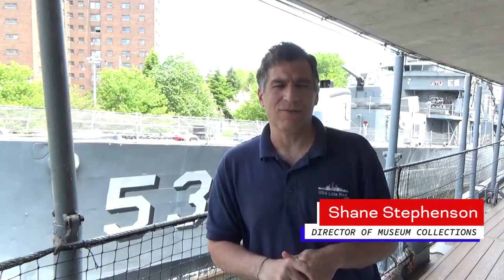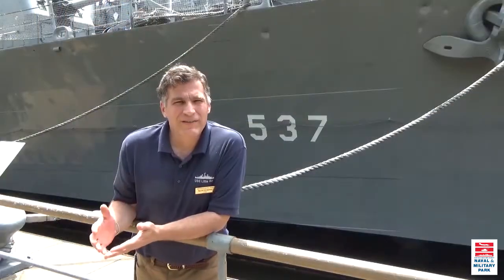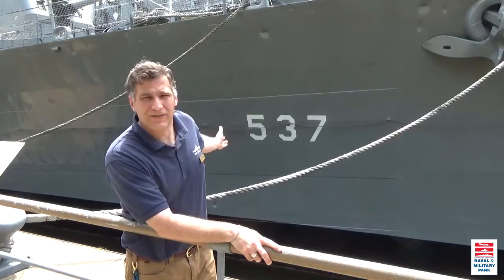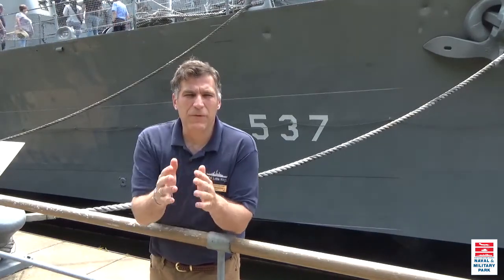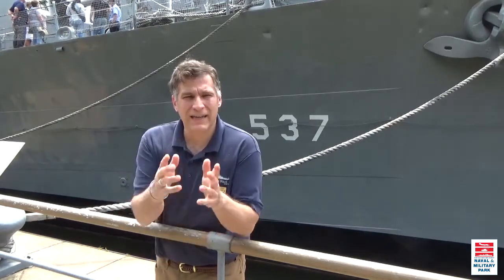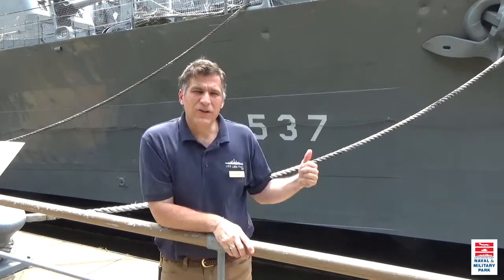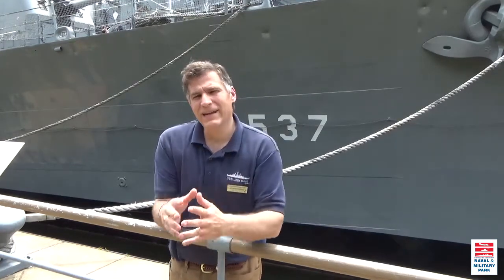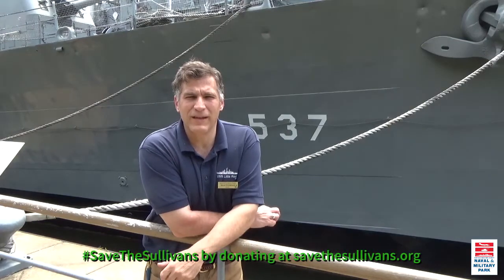US Navy Hull Classification Systems and Configurations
In today's video, we'll be discussing the growth of Hull Classification systems in the US Navy. In addition, we'll be showing some work we recently had done on USS The Sullivans, DD537, and a change to her hull configuration.

Please support the Buffalo Naval Park!